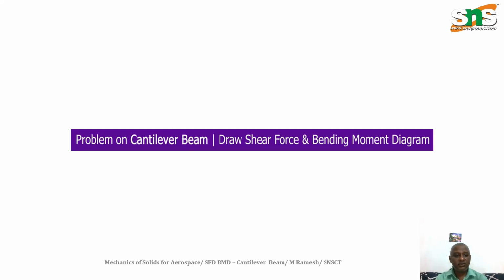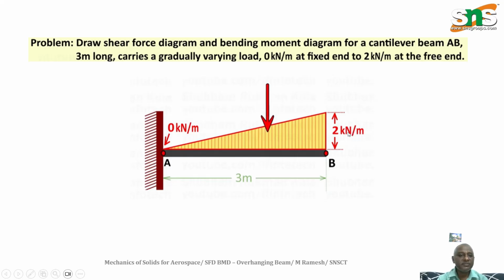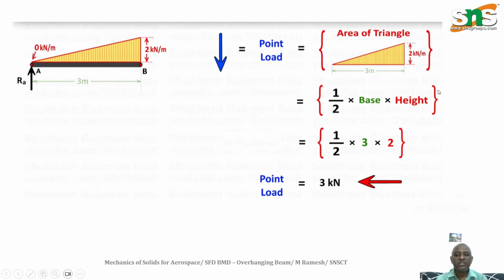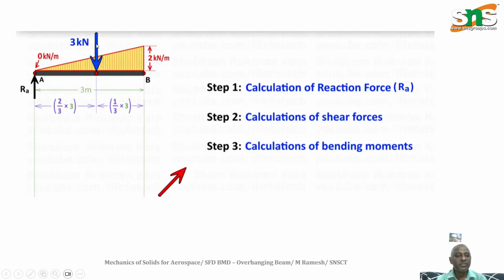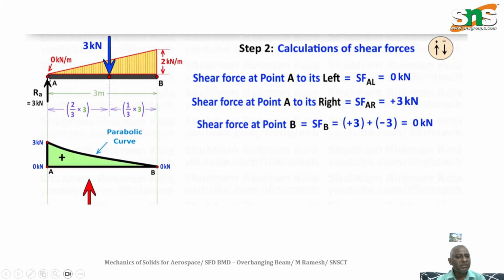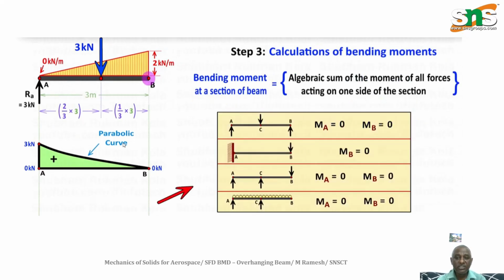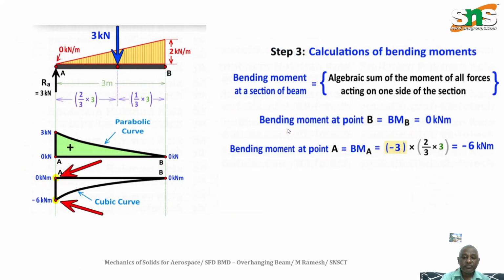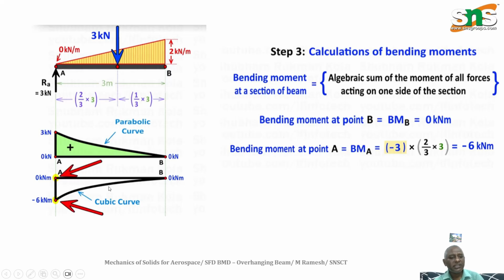SFD and BMD in Cantilever Beam with UVL | Mechanics of Solids | SNS Institutions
In a cantilever beam subjected to a uniformly varying load (UVL), the Shear Force Diagram (SFD) varies parabolically along the length, starting from zero at the free end and reaching a maximum at the fixed end. The Bending Moment Diagram (BMD) varies as a cubic curve, with zero bending moment at the free end and maximum hogging moment at the fixed end. The magnitude and shape depend on the intensity and variation of the UVL.